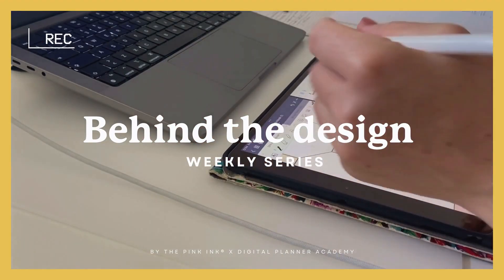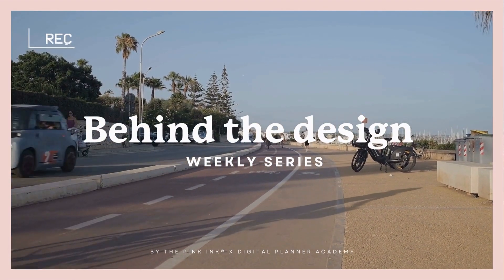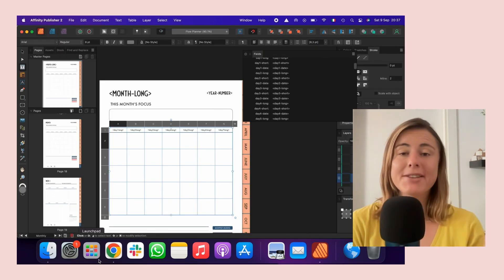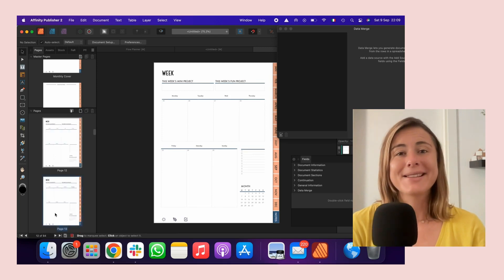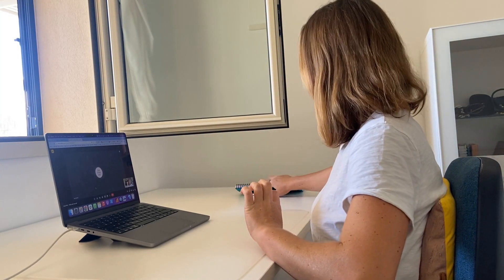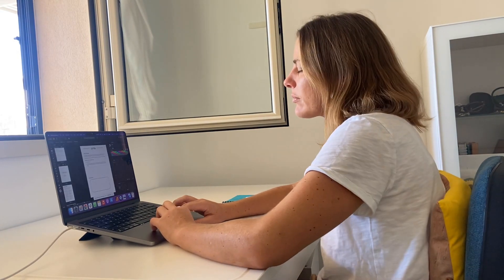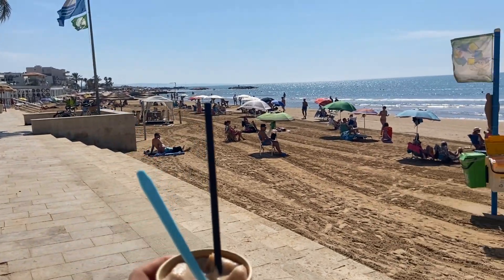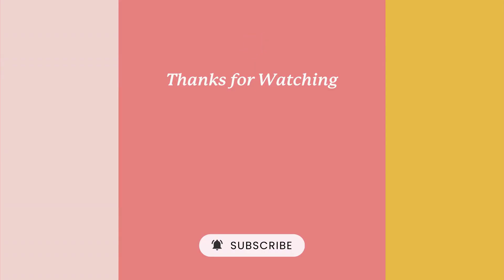Behind the Design Weekly Series: Affinity Publisher Data Merge Tool to Automated Planner Dates | Ep7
Welcome to a new episode of "Behind the Design," a special series where we'll follow the thrilling journey of Claudia, one of the team members at The Pink Ink®, as she's on a creative adventure from the tranquil rural landscapes of Germany. Working closely with Shay, the founder of The Pink Ink®, Claudia is now poised to take on a new challenge!

In this series, Claudia will be documenting her digital planner design process for her own business, focusing on her signature planner called "multi-passionate flow." The best part? You get to see firsthand how she applies the teachings from the Digital Planner Academy® and the Digital Planner Design Mastery courses to her own project.

In this episode, we delve deep into one of the most powerful tools in Affinity Publisher - the Data Merge Tool. For digital planner creators, automation is key, and adding dates can often be time-consuming. Whether you're new to Affinity Publisher or aiming to enhance your capabilities, this episode offers valuable insights. Join us as we dive deeper into the nuances of digital planner design. Happy designing!

Behind the Design is a weekly series where we document the process in creating a digital planner and building an online store from scratch. Each week we dive into a new aspect of this creative journey, from idea to inception to final touches. We’ll take you through every twist and turn. You'll get to see all these teachings in action as we progress.

✨ LINKS ✨

✨ ABOUT THE PINK INK® ✨
🔮 The Pink Ink® teaches aspiring business owners how to launch their own business selling digital products & provides them with the templates they need to get started effortlessly.